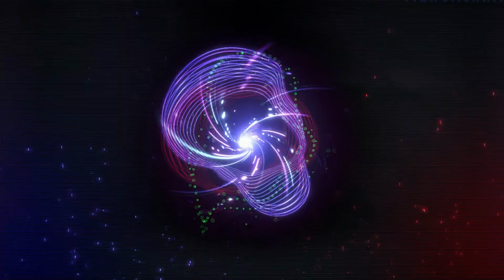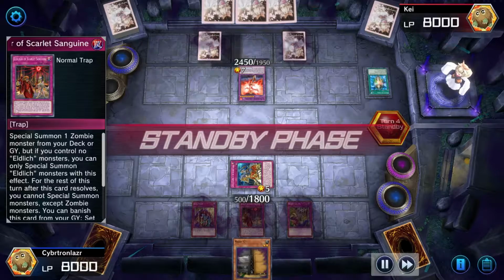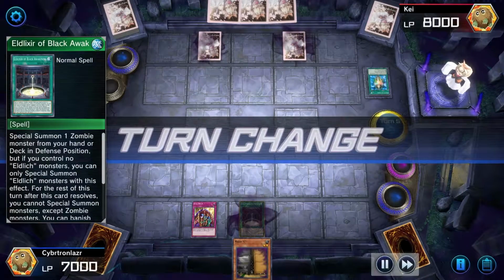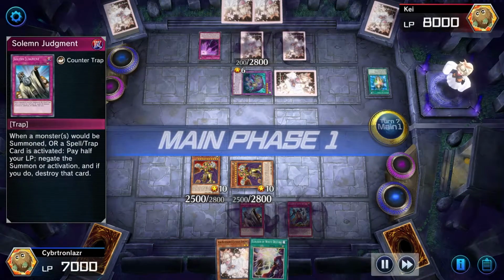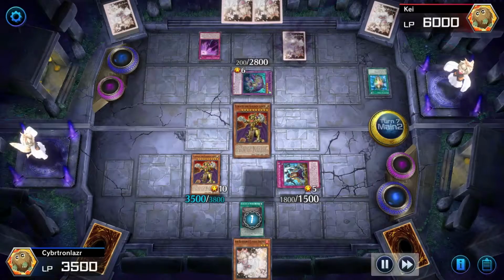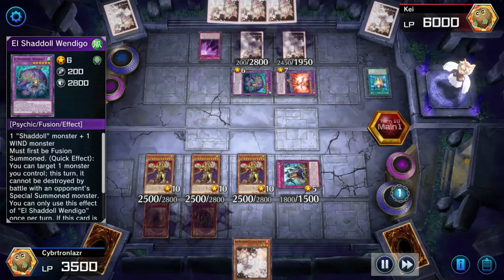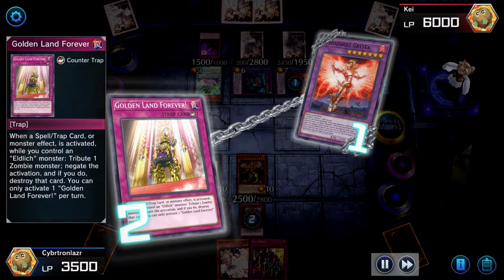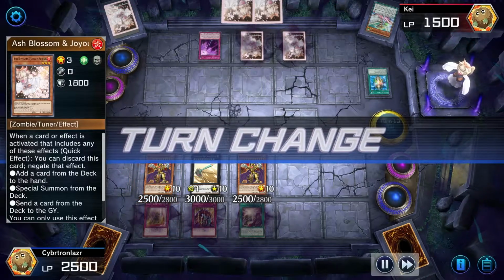BEST BUDGET ELDLICH DECK vs SHADDOLL! Yu-Gi-Oh! Master Duel Match Analysis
ALL HAIL THE GOLDEN LORD! Eldlich is a BEAST of an archetype!

In this video I go over a bit of how to play Eldlich. In no ways a perfect match, just a good example of how you can win without playing the best and how you can use your LP to gain the advantage with this deck with cards such as Skill Drain, Solemn Judgement, and Cursed Eldland!